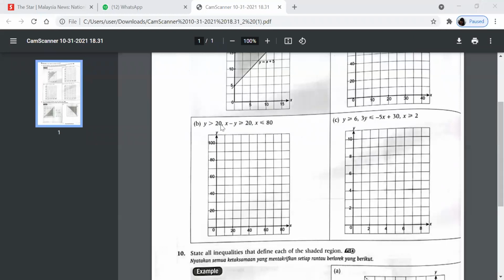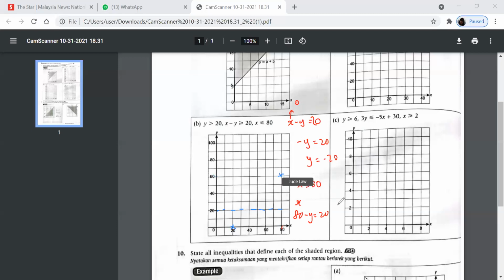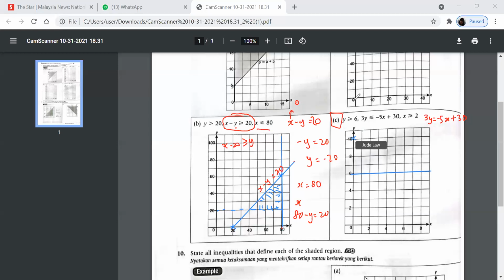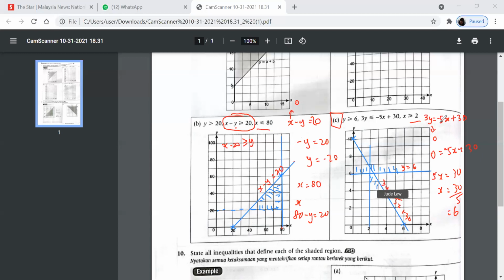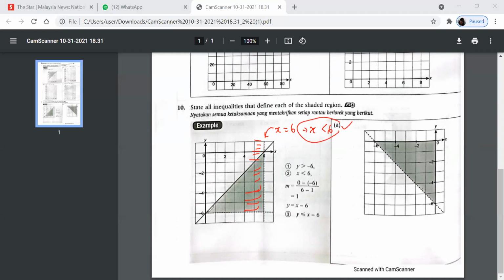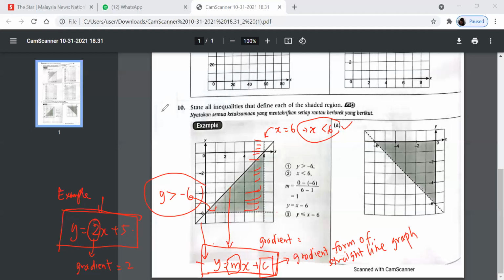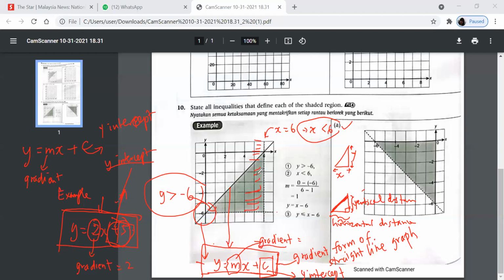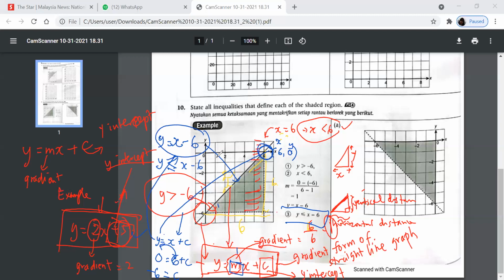inequalities part 1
shading overlap of inequalities in graphs  and finding inequalities from graphs